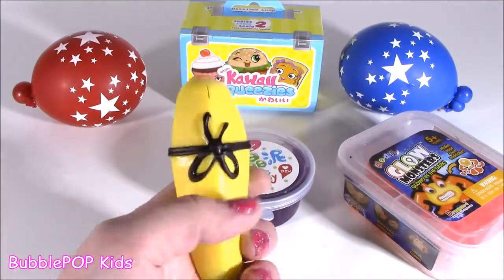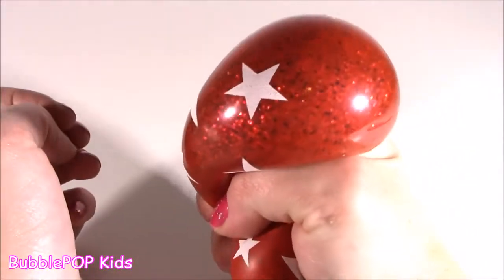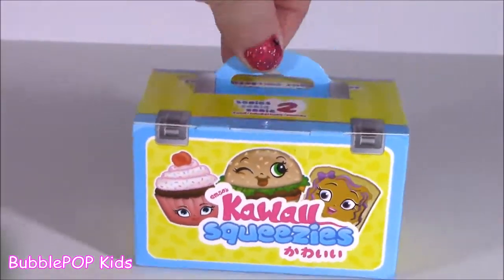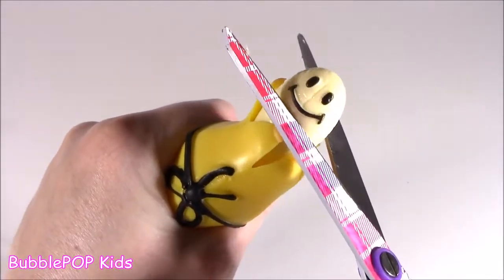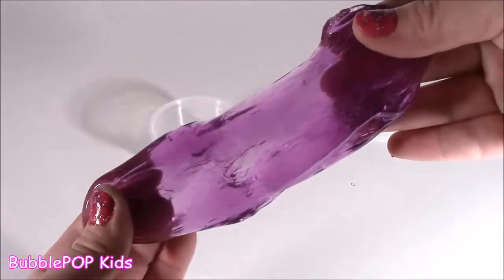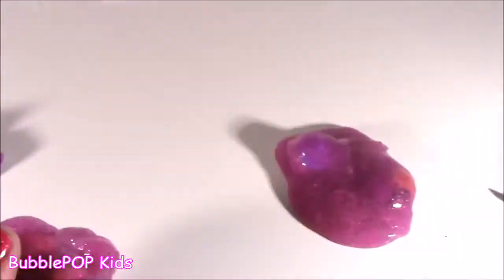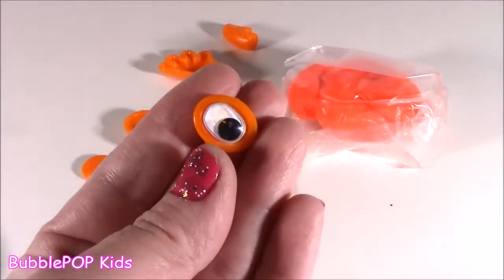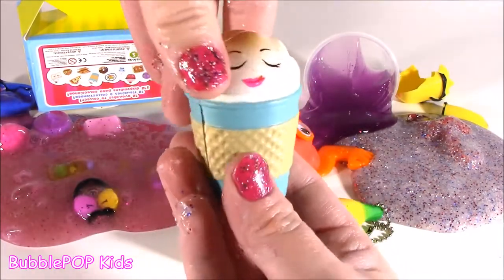Cutting OPEN Squishy Star Slime STRESS BALLS! Mystery Squishy BOX! Glow Putty Monster! Banana POP!